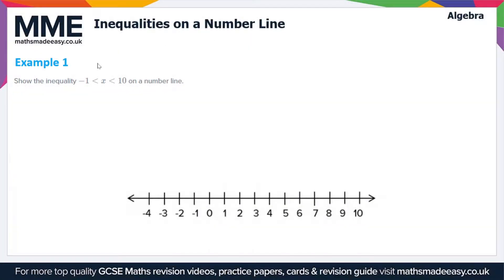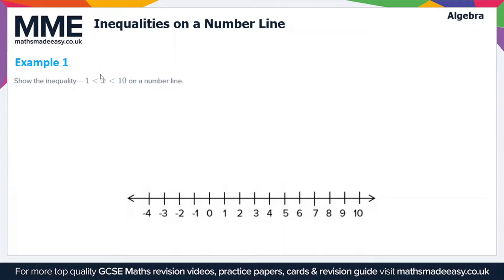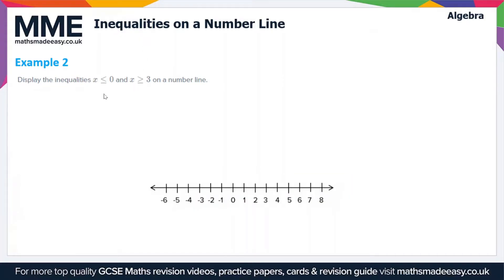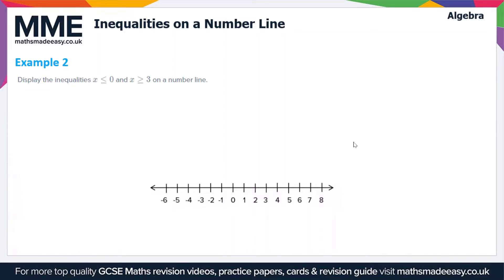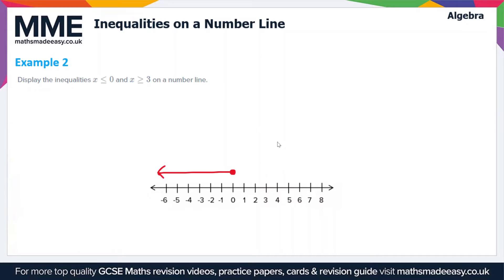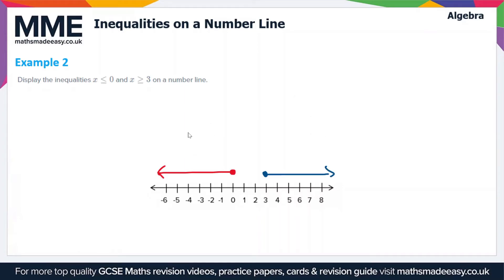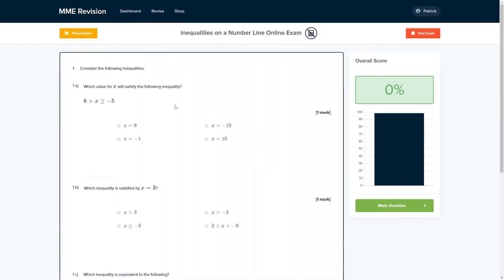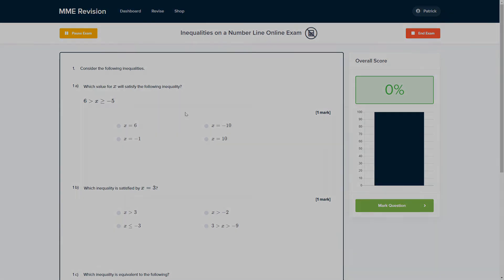Algebra - Inequalities on a Number Line (Video 2)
This is the Maths Made Easy video on Algebra - Inequalities on a Number Line (Video 2)

To see our Algebra - Inequalities on a Number Line (Video 2) online exam click the following

TIMESTAMPS
0:00 Intro
0:05 Example 1
0:47 Example 2
1:42 Outro